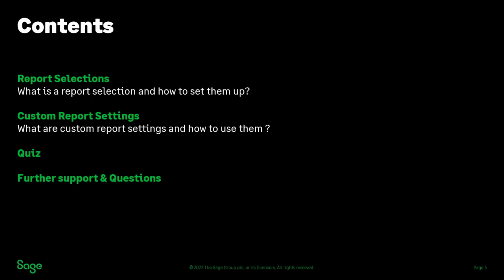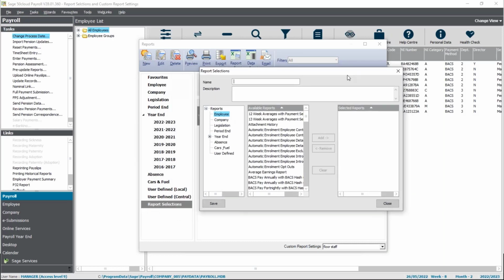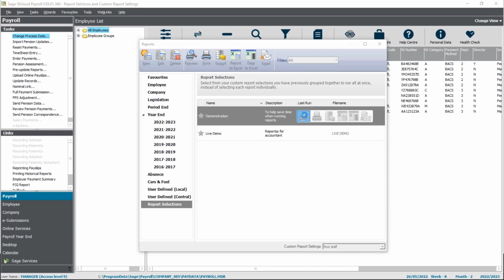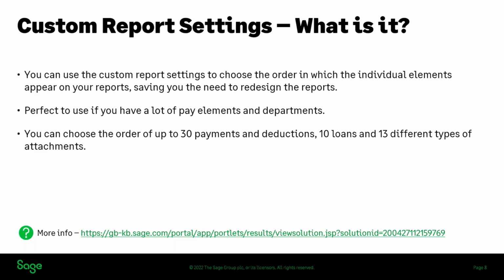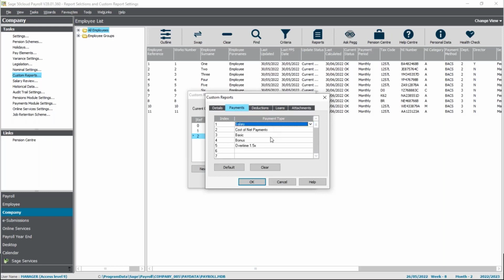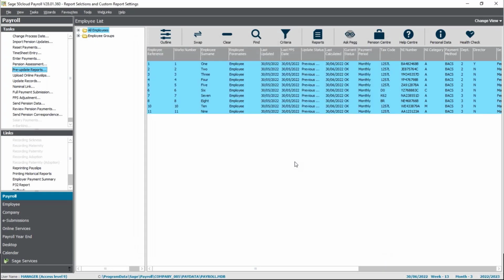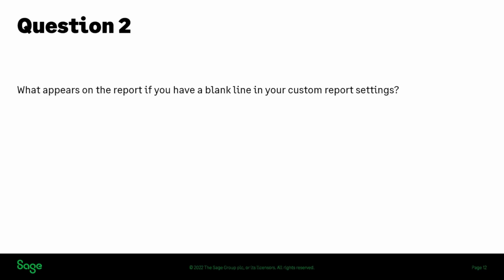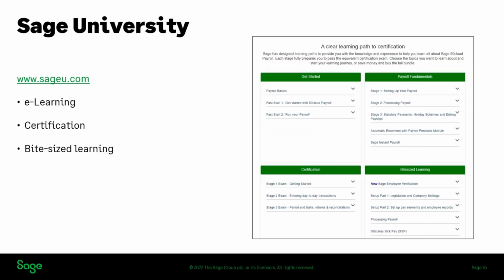Sage 50 Payroll (UK) - Report selections and custom report settings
In this webinar, we'll show you how to streamline your payroll reporting by creating Report selections, to run batch reports all in one go. We also explain how to use Custom Report settings to tailor the payment information in your reports.